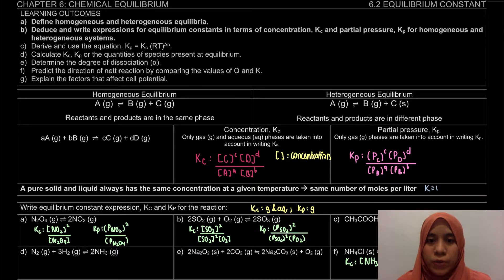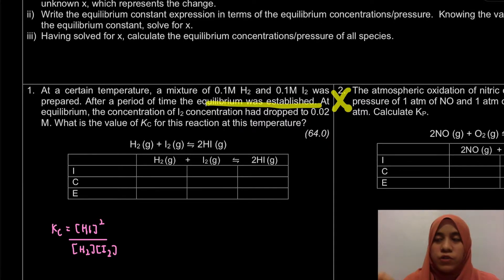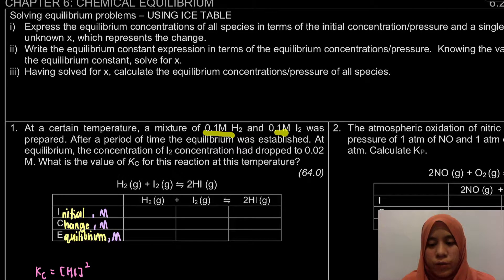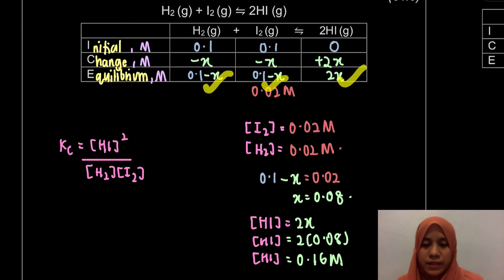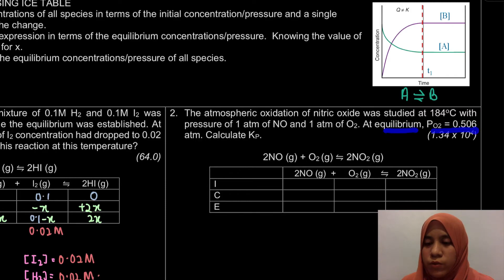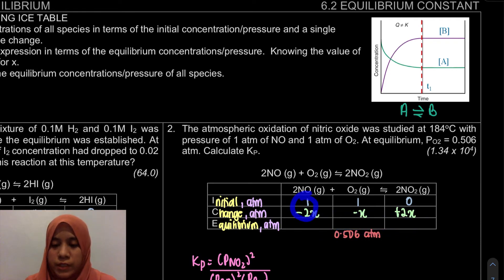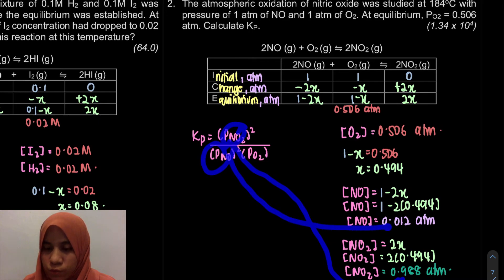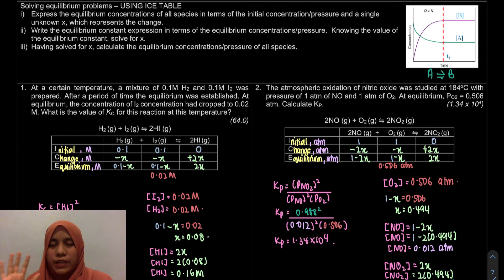6.2 Equilibrium Constant - ICE Table 1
Learning Outcome
6.2 d) Calculate Kc, Kp or the quantities of species present at equilibrium.

Page 7

0:00 Introduction
0:25 Example 1
10:45 Example 2